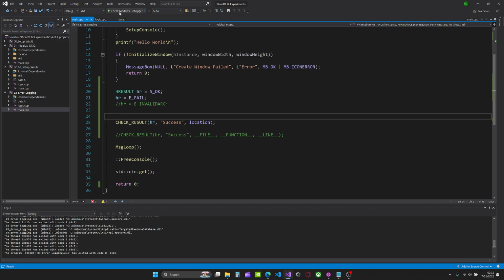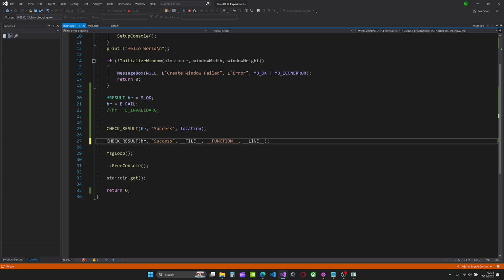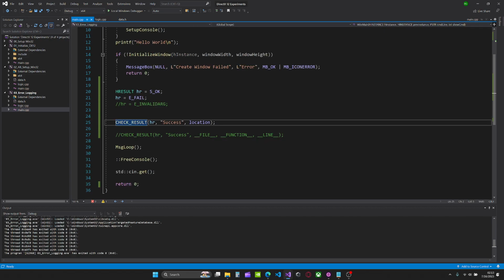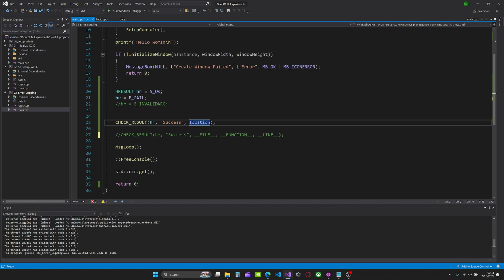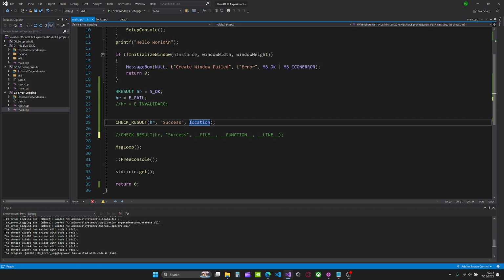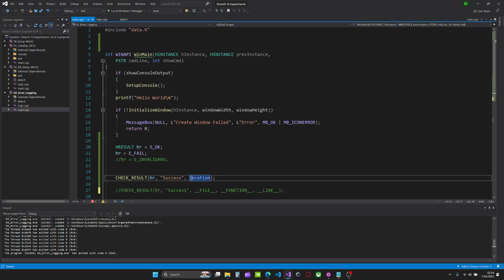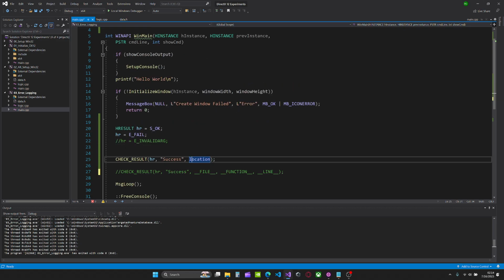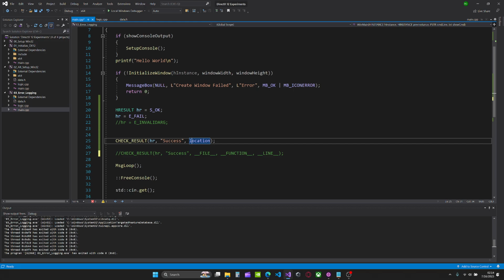1124 hours of progress on the Global Horror Simulation